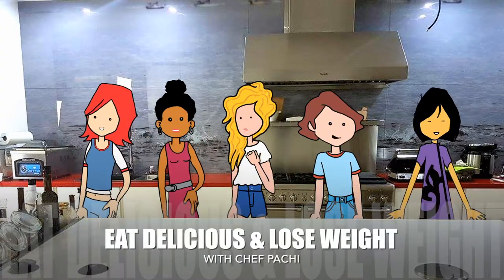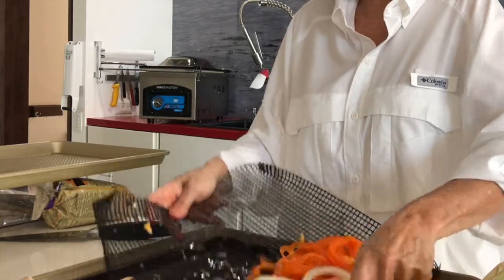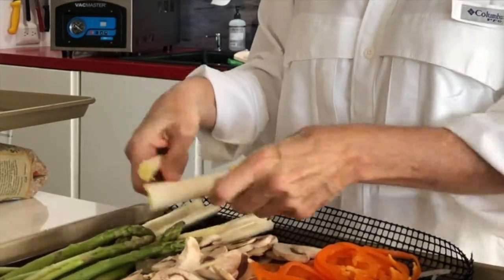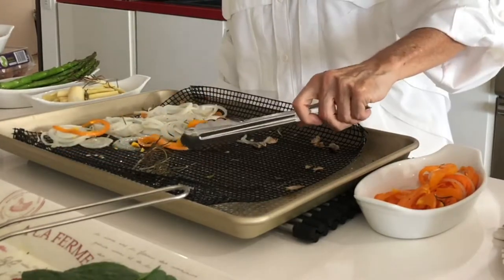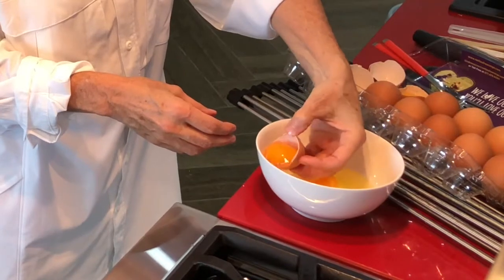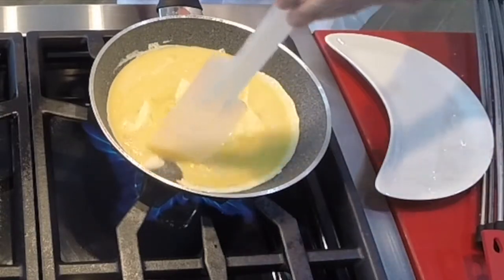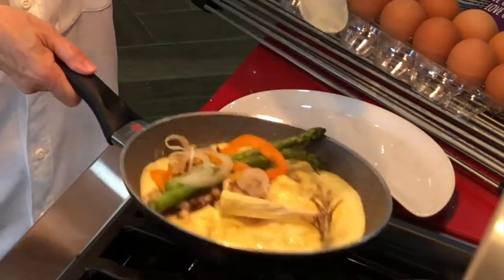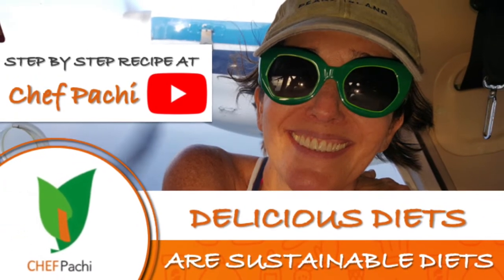Recipe: SUNSHINE OMELETTE/OMELETTE DU JOUR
Eggs and veggies for a healthy, fresh, and uplifting breakfast or meal. Wake up to eggs with asparagus, hearts of palm, mushrooms, bell peppers, onions, rosemary, olive oil, salt, pepper, and almond milk.

Prep time: 15 min | Cooking time: 4 minutes | Servings: 1 servings | Difficulty: Beginners | Calories: /serving | Protein Calories: | Carb Calories: | Fat Calories: | % Daily Value: | Nutritional Info

3 EGGS/1 YOLK
¼ cup of ONIONS
¼ cup of BELL PEPPERS
6 ASPARAGUS
½ cup of MUSHROOMS
2 HEARTS OF PALMS
3 tablespoons of ALMOND MILK
1 tablespoon of SALT
½ tablespoon of PEPPER
½ cup of OLIVE OIL
3 sprays of FRESH ROSEMARY

INSTRUCTIONS
Wash the veggies. Slice the bell peppers, mushrooms and onions and place them on the baking sheet. Then add hearts of palm, but first open/peel them. Then add the asparagus.

Add the olive oil, salt, pepper, and fresh rosemary to the veggies and cook them at 300F for 10 minutes on a preheated oven. After they are cooked place them on small separate serving dishes.

Preheat a nonstick pan at medium-high heat. Then add the eggs (ONLY 1 YOLK), salt, pepper, and almond milk. As the start to cook add the veggies. While they cook add the veggies to the plate.

When cooked flip the eggs to the plate with the veggies and serve.

If your purpose is to live healthily or lose weight, with Chef Pachi, a Delicious Diet is a Sustainable Diet.

CANALES Y RECURSOS CHEF PACHI: Chef Pachi | Pachi Gallo | pachi.com | Comida Deliciosa es Dieta Exitosa

DELICIOUS DIETS ARE SUSTAINABLE DIETS with CHEF PACHI.